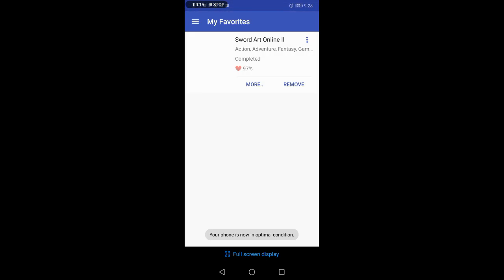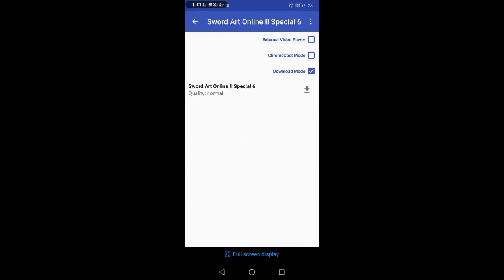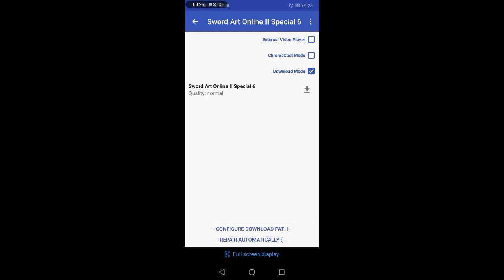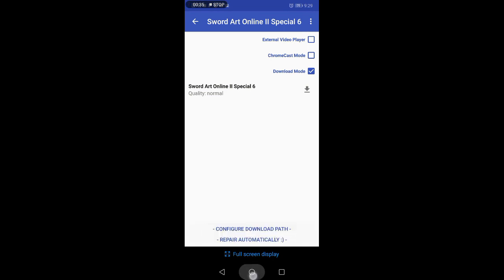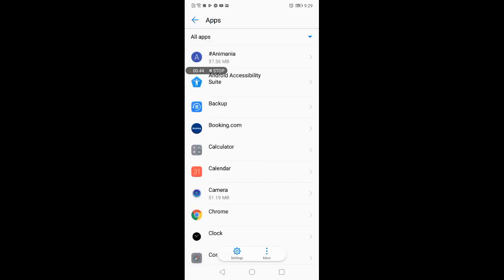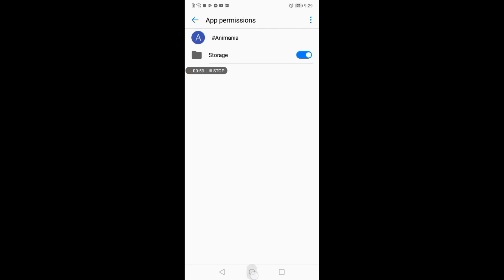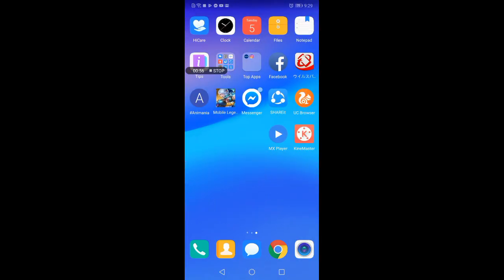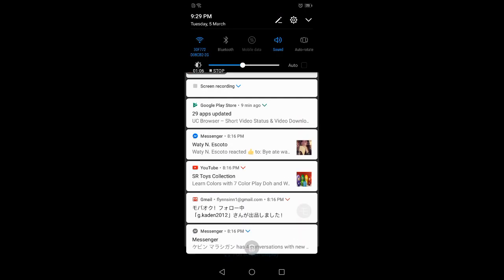animania How to fix invalid download path for (ANIMANIA) ANIME DOWNLOADER